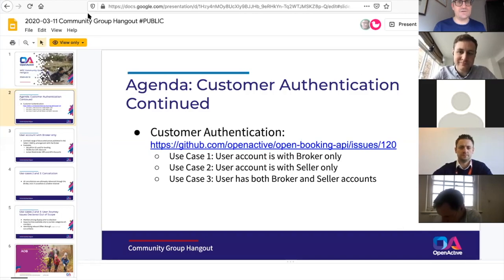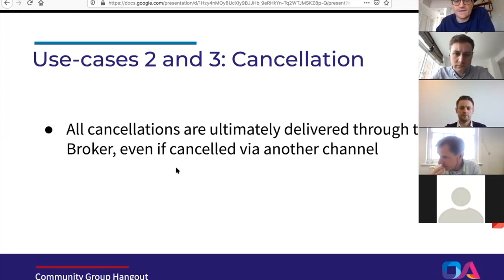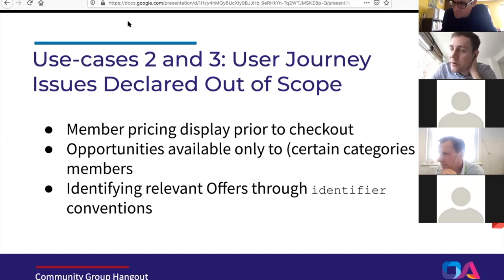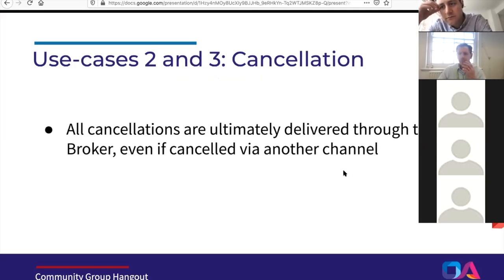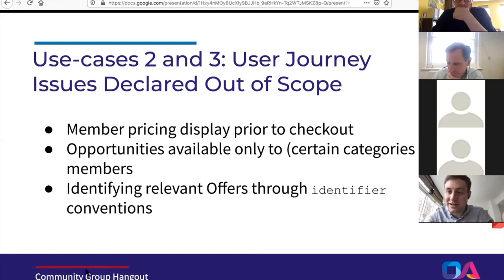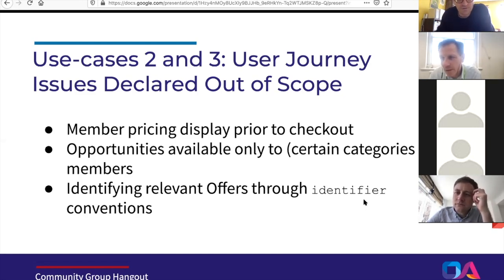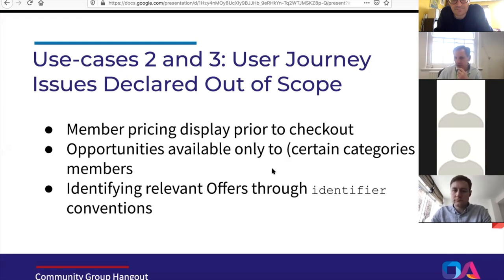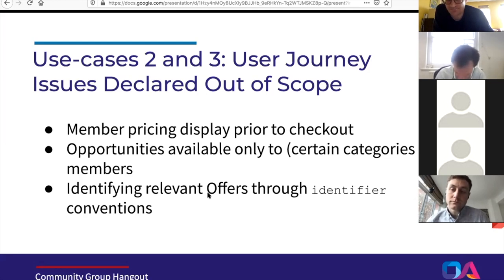OpenActive W3C Community Call / 2020-03-11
Customer authentication continued;

* Use case 1: User account is with broker only
* Use case 2: User account is with seller only
* User account has both broker and seller accounts